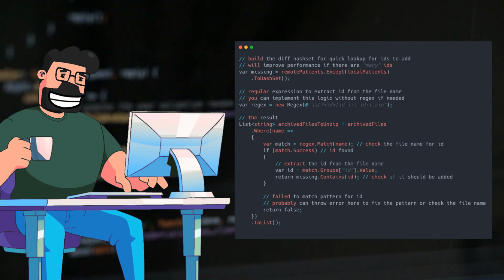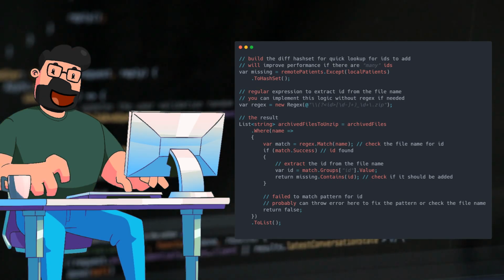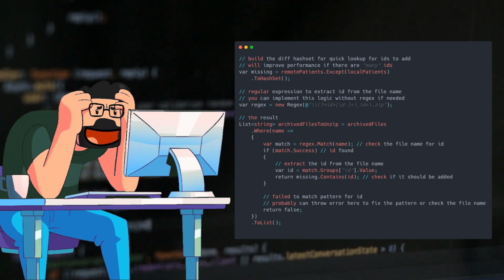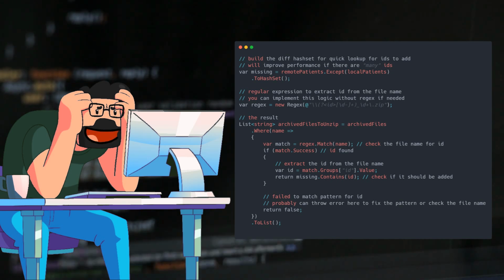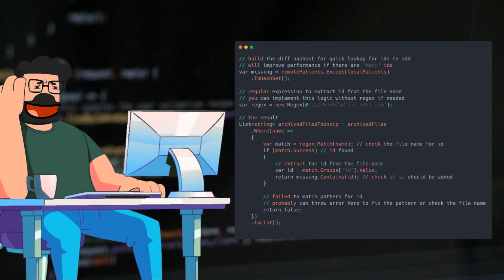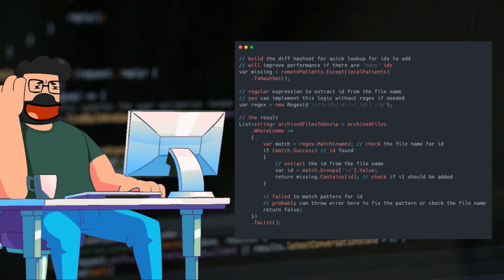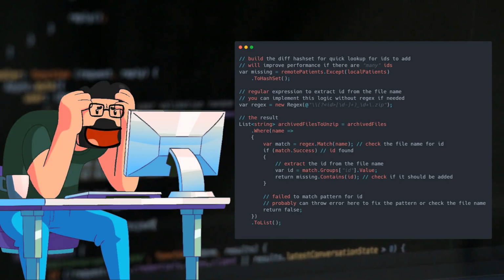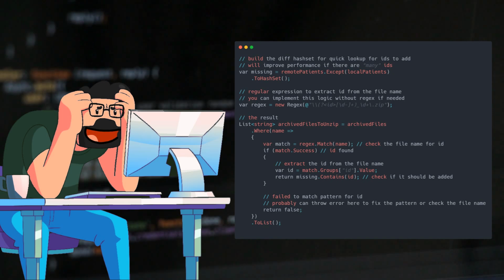Efficient List Filtering using 2 Lists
This video demonstrates how to efficiently filter a list using two other lists. Watch now to learn more about the process of filtering a list with two additional lists.

✅ VIDEO INFO:
00:00:00 - Compare remote IDs to local IDs, extract corresponding archived files.
00:00:20 - HashSet for ID comparison, regex utilized.
00:00:47 - Filtering code by extracted IDs, HashSet.

This solution would not have been possible without the contributions of users: fabricioLima and Guru Stron